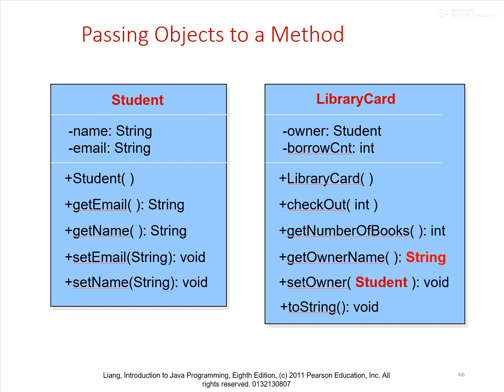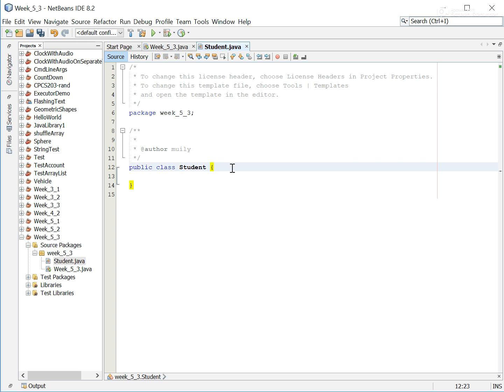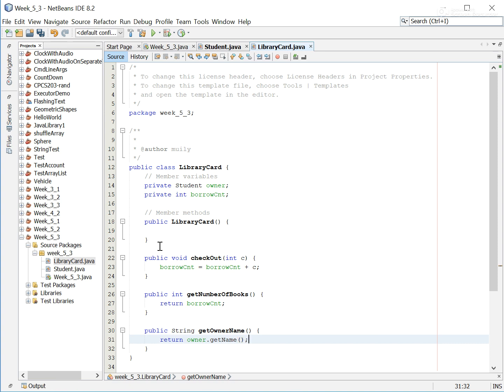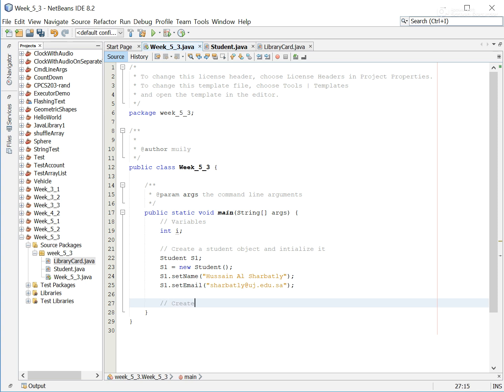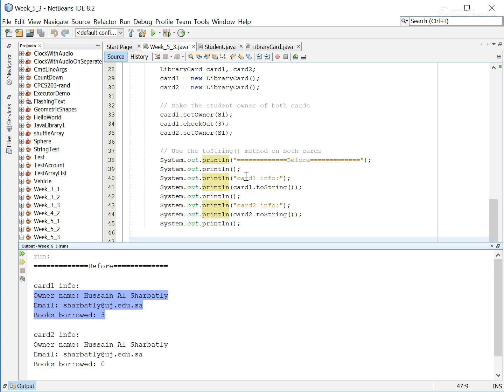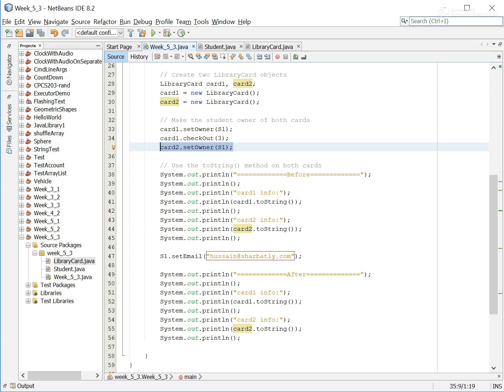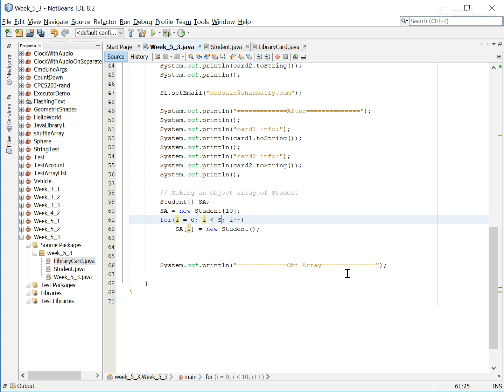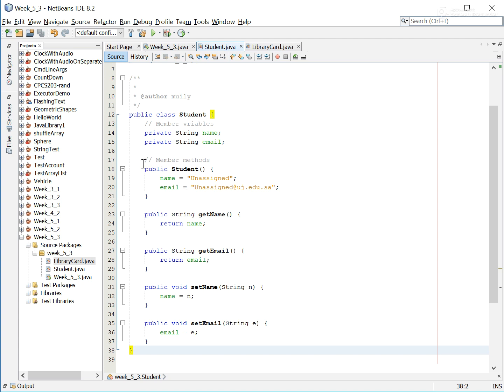8 CCCS121 Week 7.1 Passing Object to methods